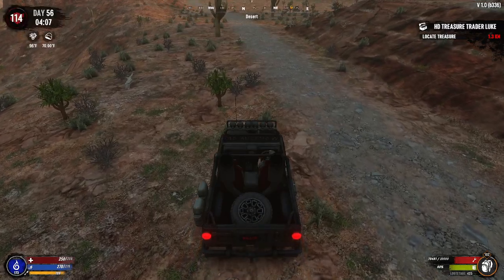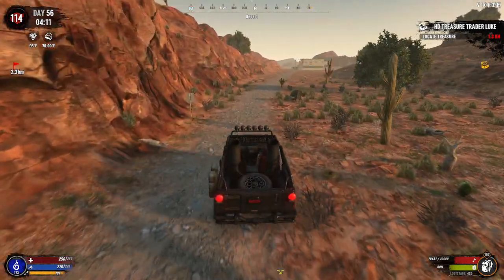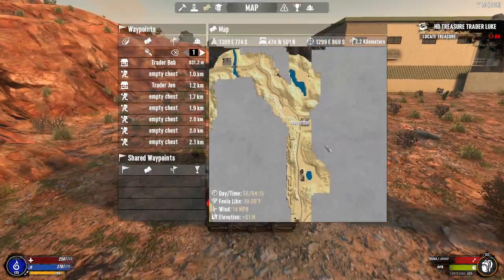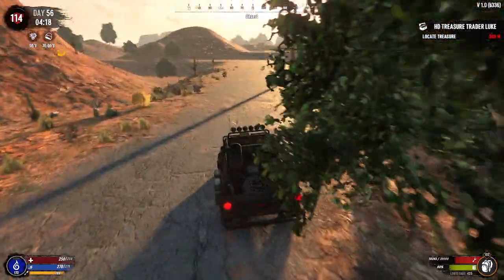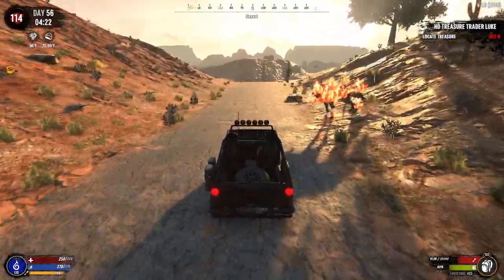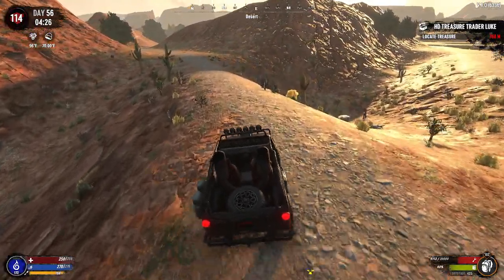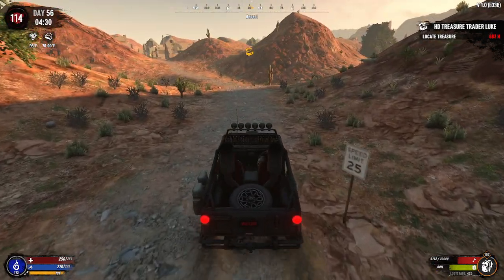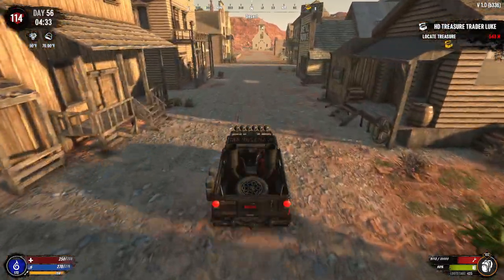7 Days 2 Die War3zuk Episode 72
Started a War3zuk series to start out my new recording year after the summer. Starting off slow, I changed the recording format from 1 day = 1 video because progress was to slow.